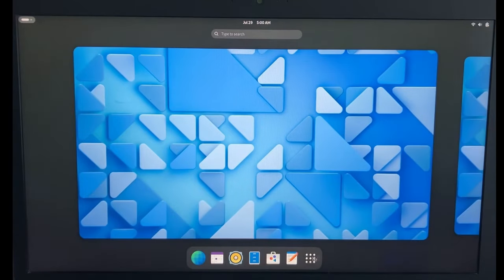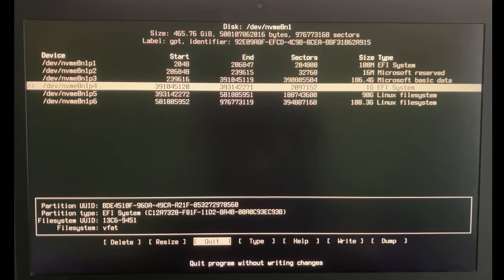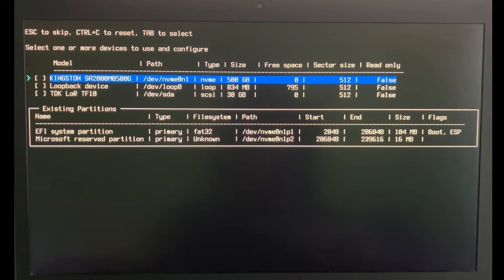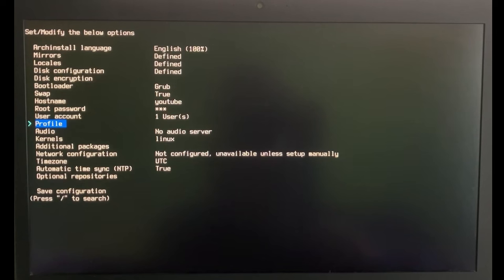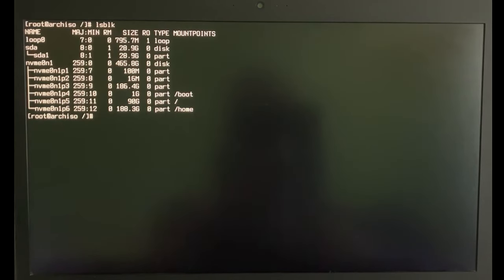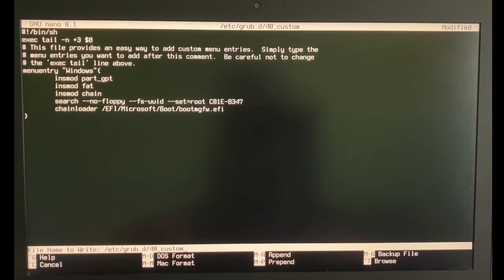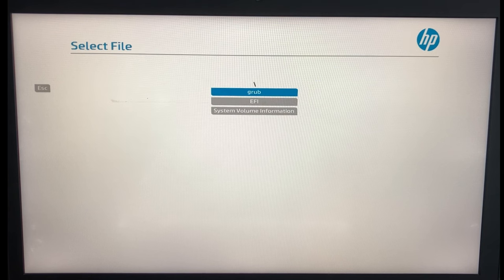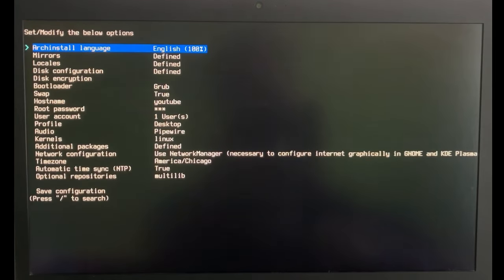Installing Arch Linux + Windows Isn’t Actually That Hard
By the time you see this video Microsoft may have added another privacy invasive feature without your consent. If you use your computer a lot, investing some time into learning how to install Linux will be of great help later on when the situation with Windows gets out of hand.